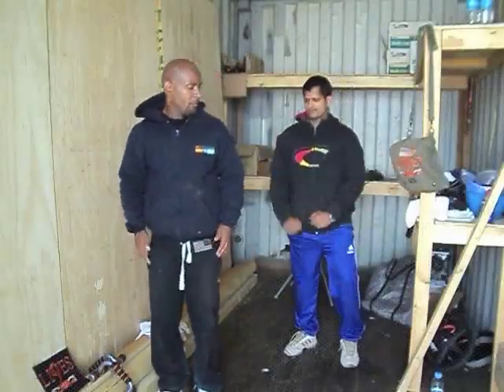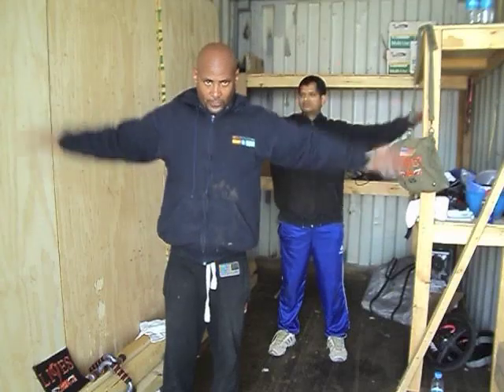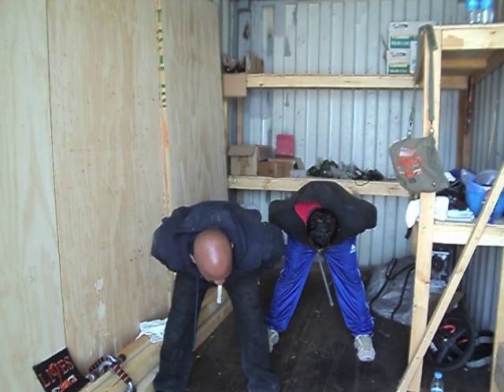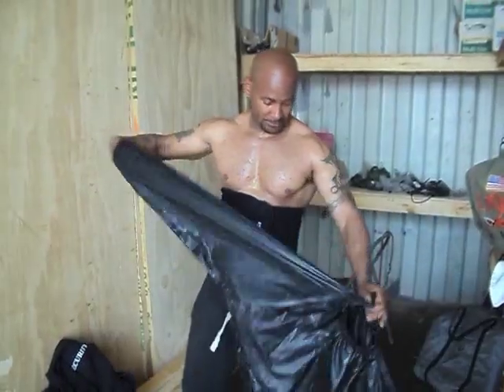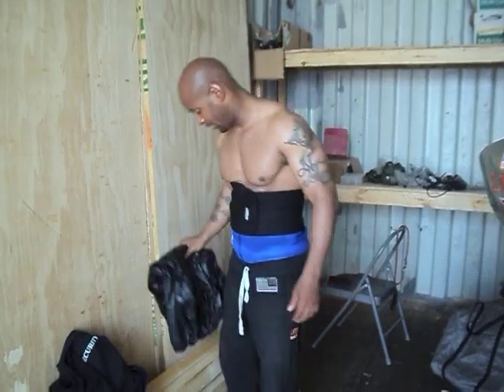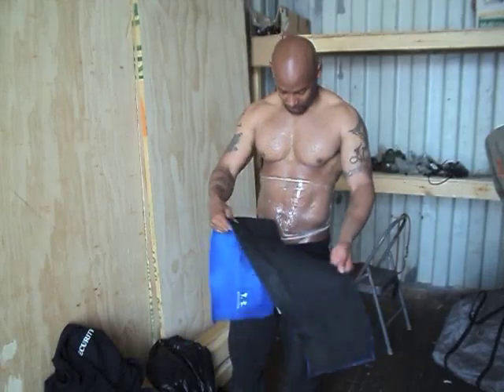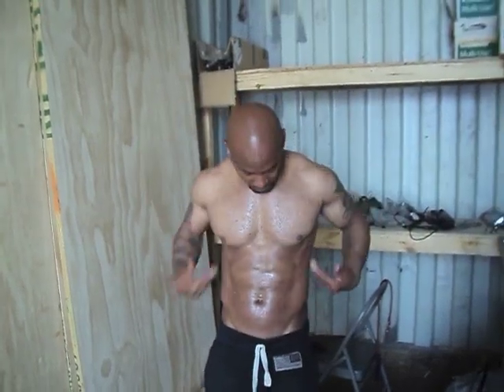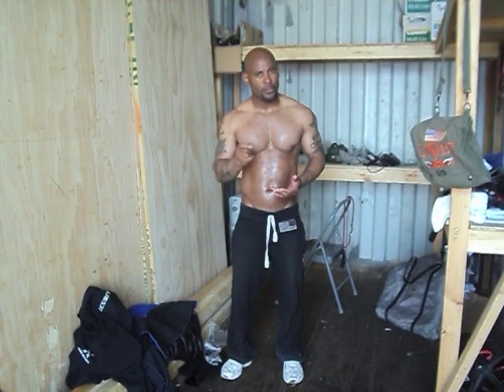Extreme Sweat Workout: The End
The final part of the Extreme Sweat Workout! Tarry Bailey shows us the final piece of the workout, and reveals the clothes he wears that puts the "sweat" in extreme sweat!